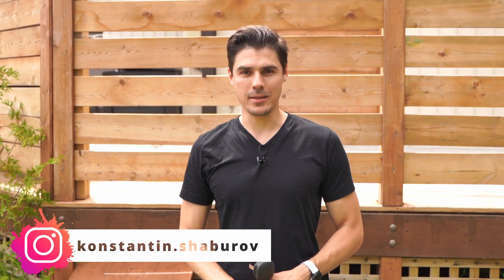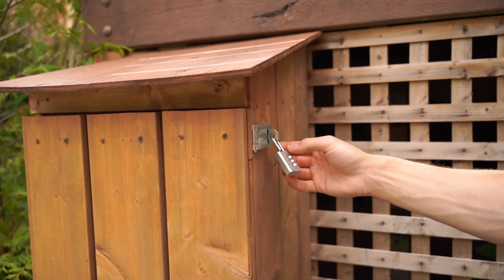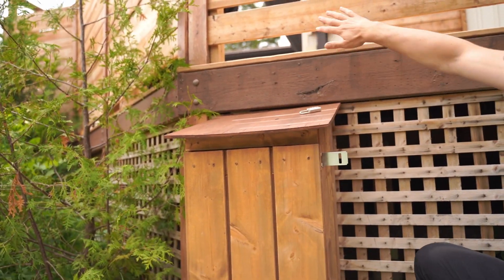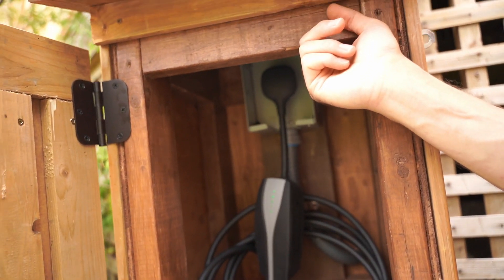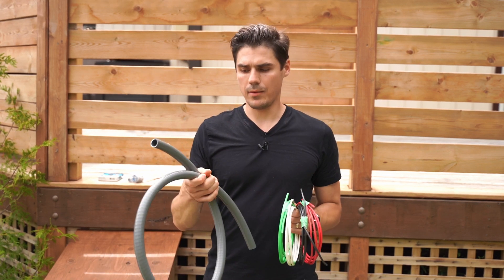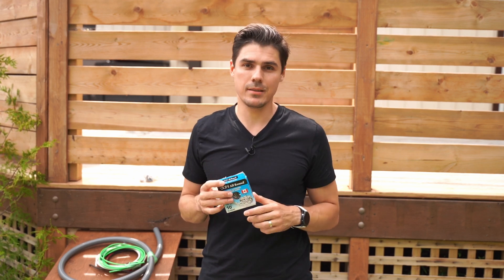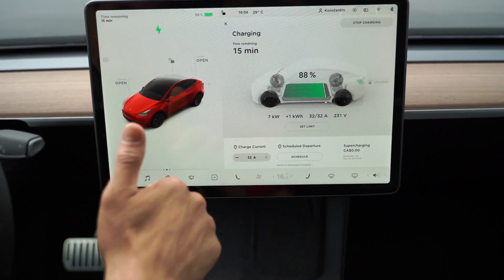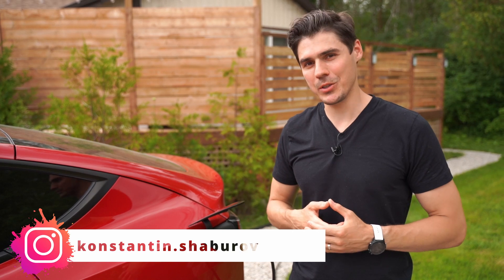DIY Tesla RV EV outdoor NEMA 14-50 enclosure box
I live in Toronto, Canada where we get to experience all sides of beautiful nature such as heavy rain, heavy snow, heavy winds and hot summers. I didn't feel very safe leaving my NEMA 14-50 outlet outside on its own, even though the metal box it came with was rated for commercial outdoor use. I was worried about the rain or the snow getting into the gap where the NEMA 14-50 adapter connects to the stock charging cable that came with my Tesla Model Y that I was planning to use to charge my EV.
I decided to build a small enclosure box for my outlet so I could even store my cable inside in case I don't want to take it to my car one day.

For the frame I used some 2x4 boards, then covered everything with plywood and added 1x5 pressure treated boards to match the look of my deck.

For the power connection I used a 40 Amp breaker and x4 8-gauge wires (red, black, green and white), I cut them to length at the Home Depot.
I also bought a 3/4 inch non-metallic liquid-tight flexible conduit. According to the table, it can take up to 6 8-gauge wires so I was safe on that side and it was quite easy to feed 4 wires in there.
The Gen 2 charger is limited to 32 amp anyway which is exactly 80% of a constant load on a 40 Amp breaker. You can always lower it in the car to like 30 amps or something like that if you wish.
My Tesla Model Y 2021 long-range is charging at 8 kW/hr with this 32 amp setup (on a 40 Amp breaker). Which gives you approximately 10% of the charge every hour. Just perfect for an overnight charge.

Power Outlet Box